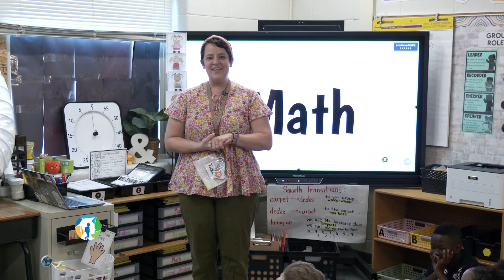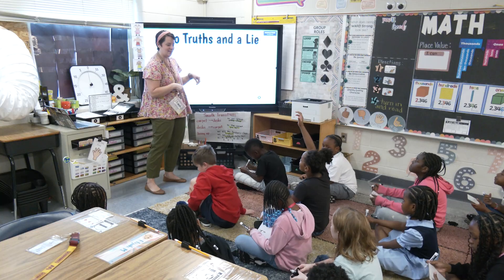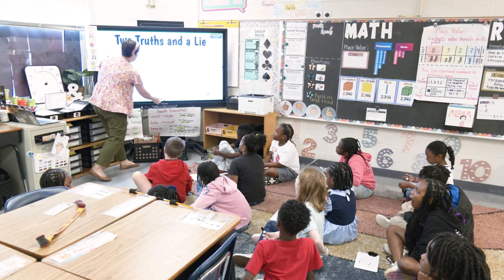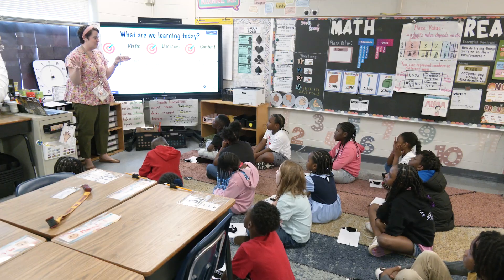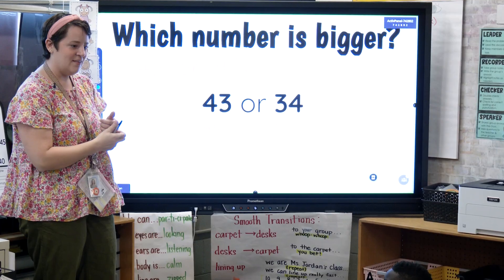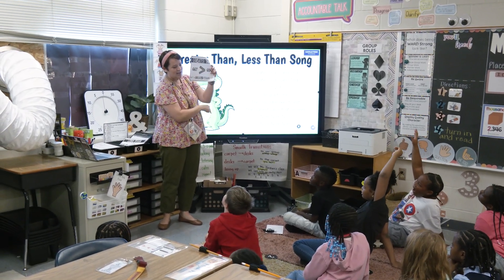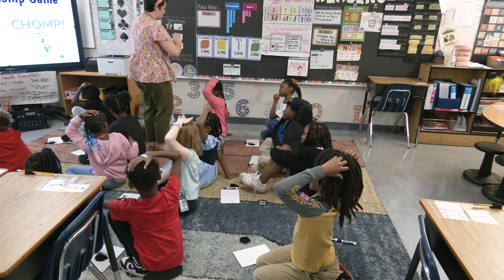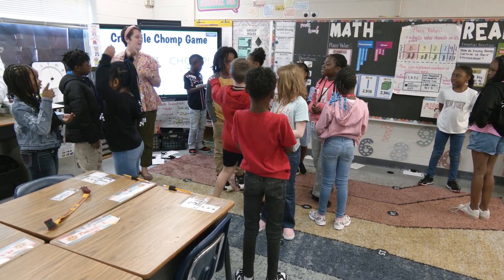Henrico Learning Today-Ward Elementary School-September 23, 2025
HCPS TV visits Ward Elementary School for a fun math lesson by third grade teacher, Chloe Jordan.